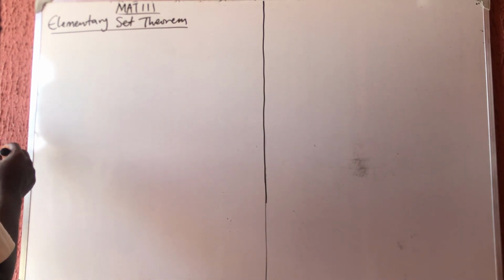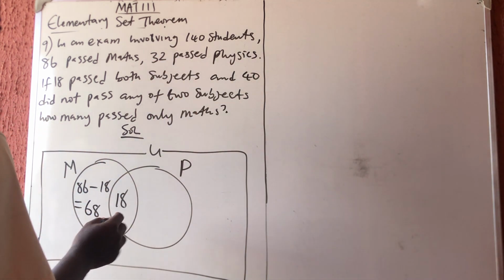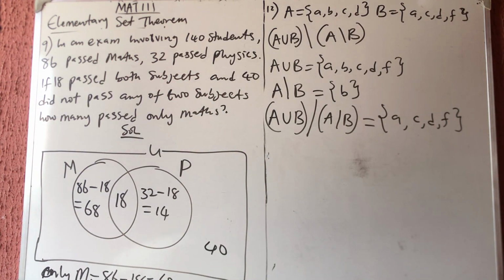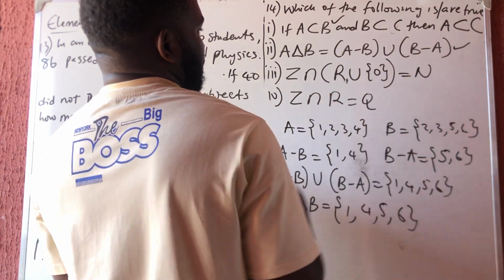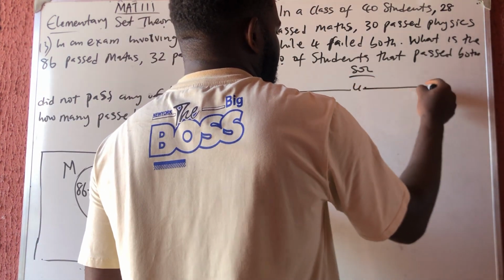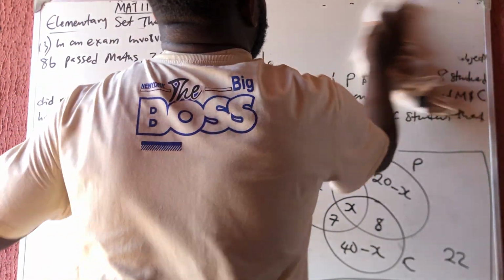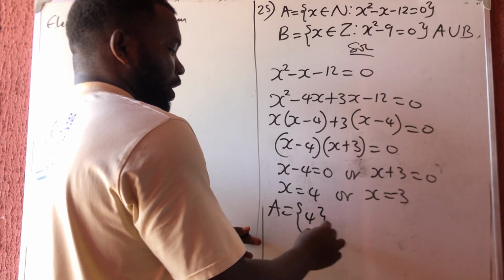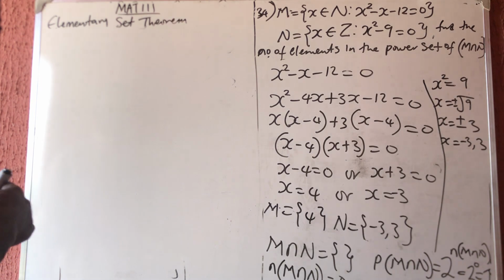Elementary set theorem calculation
In this tutorial video, we solved calculations involving ELEMENTARY SET THEOREM problems for beginners STEP-By-STEP